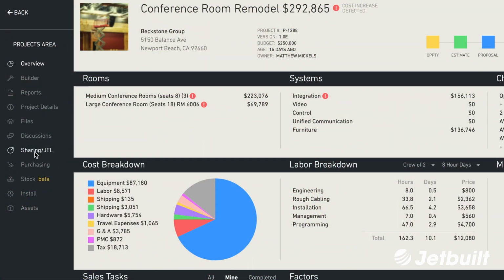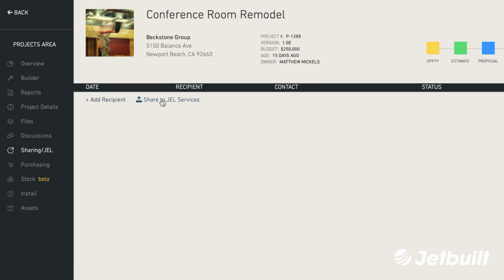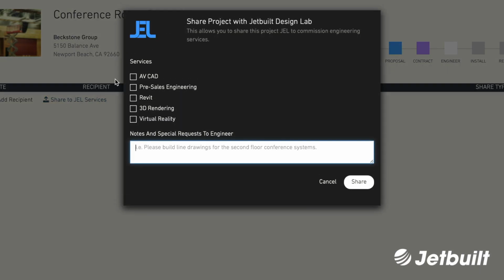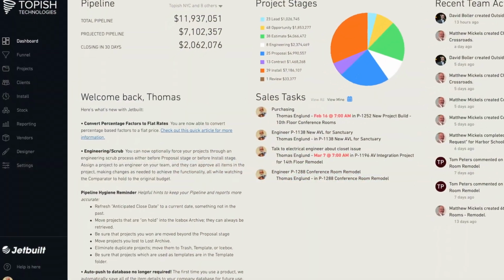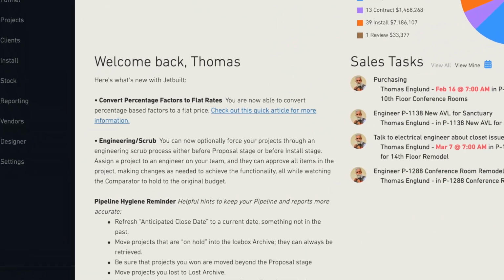Jetbuilt Update - JEL Engineering Services, and more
Paul announces the launch of JEL - Jetbuilt Engineering Lab and other news and updates.